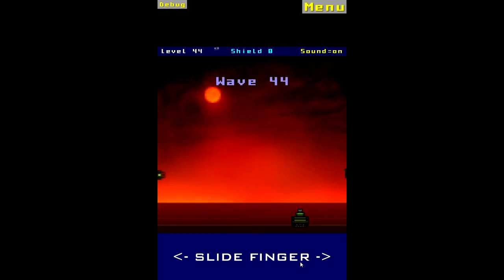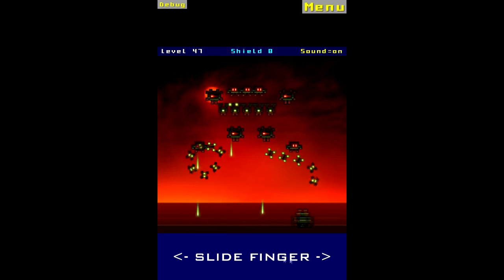Titan Attacks mobile - Developer Diary #7 (Mars is done!)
I'm Jake Birkett from Grey Alien Games, and I'm porting Titan Attacks to mobile.  This is my 7th dev blog and in it I talk about all the work I did since the last video including getting the Moon enemy behaviours working and adding in the Mars graphics, enemies and Galaxian-style behaviour.  Enjoy!